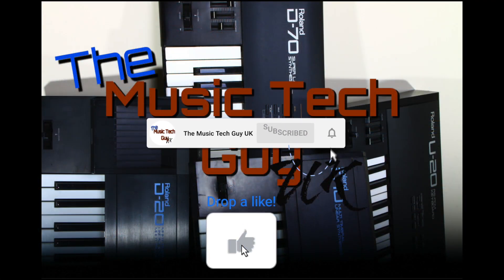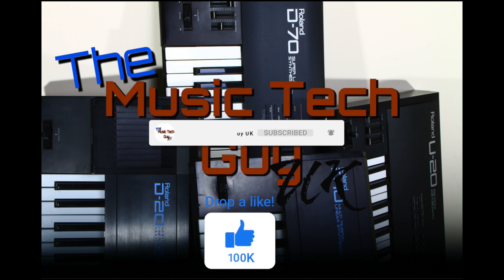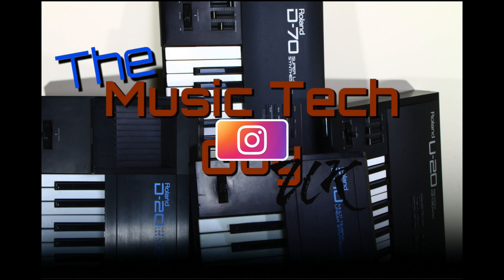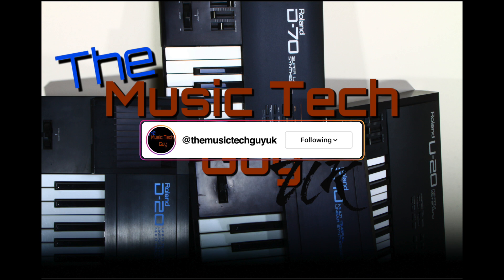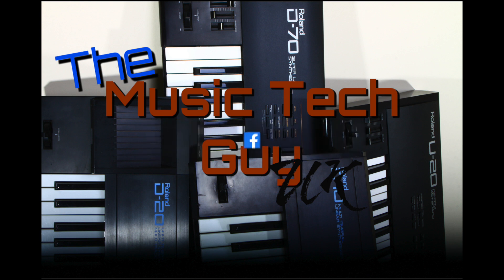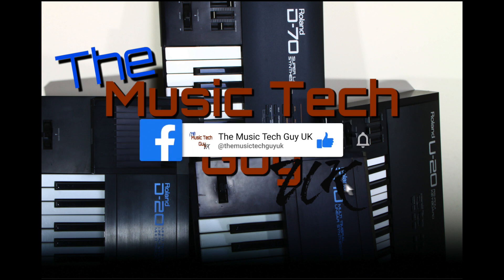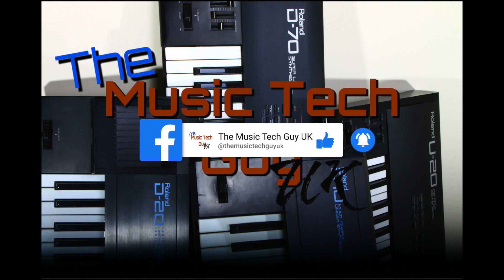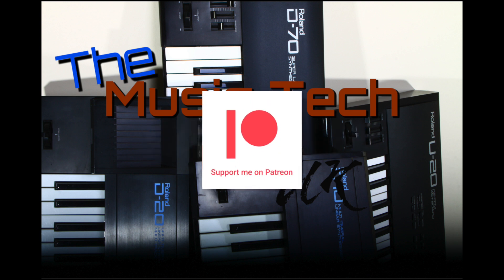Oberheim OB-X8 Price calculations by reviewing data, Further Korg OASYS and Ensoniq MIRAGE questions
1) The price of the Oberheim OB-X8 is calculated and set by reviewing past sales data.
2) Issues with a Korg OASYS and Ensoniq Mirage.  Here is how I might tackle the problems.

📖Chapters:
00:00 Opening
00:12 What is mailbag?
00:33 Channel promotion
00:56 Price calculations for Oberheim OB-X8
02.24 Issues with Korg OASYS and Ensoniq MIRAGE

Oberheim OB-X8 Price calculations by reviewing data, Further Korg OASYS and Ensoniq MIRAGE questions - Mailbag - 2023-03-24